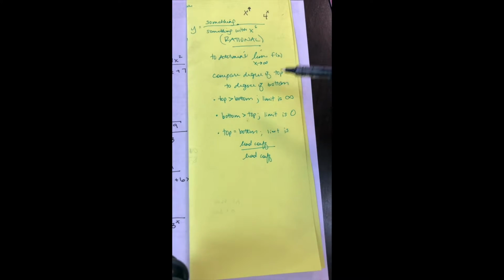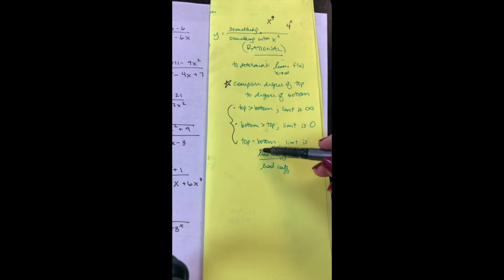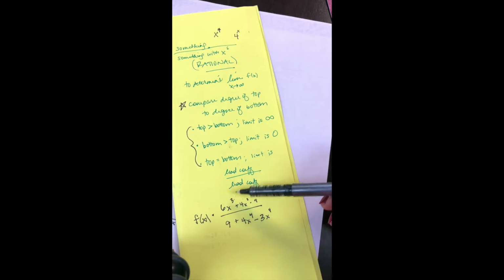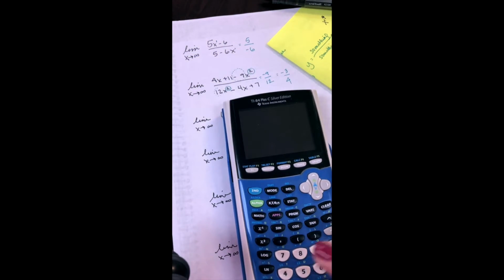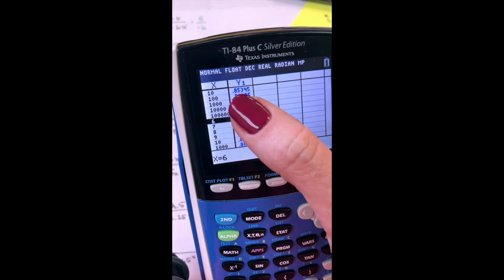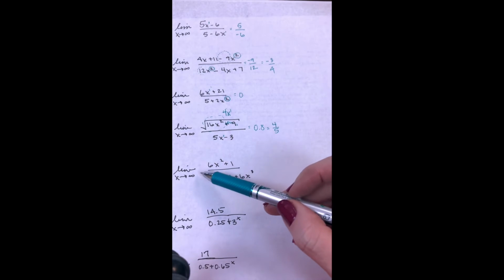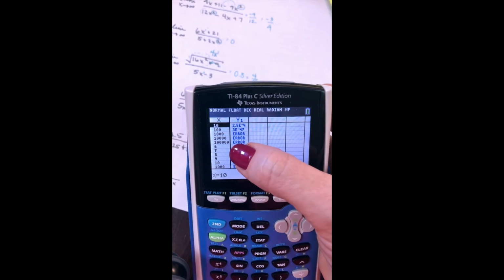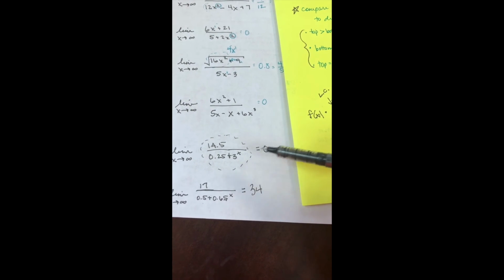Bus Pre Calc Limits to Infinity with (Mostly) Rational Functions (Unit 1)